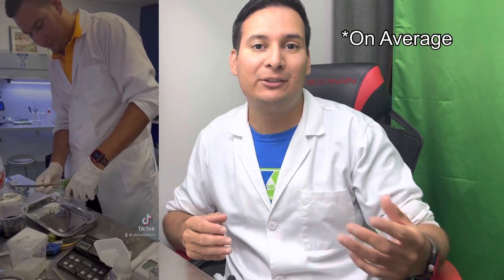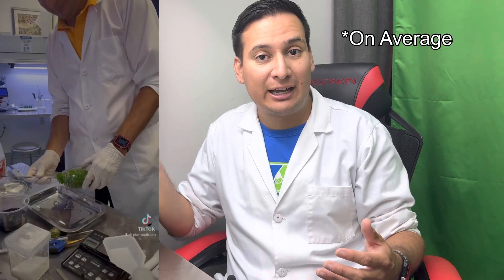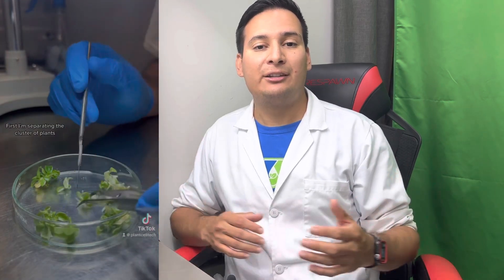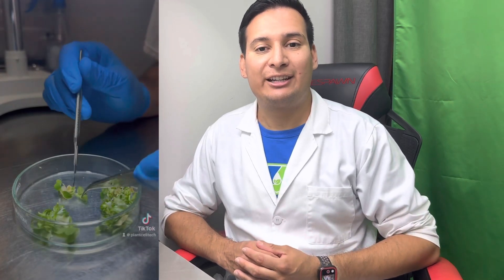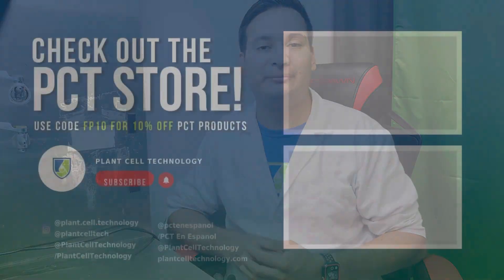What is Plant Tissue Culture? Explained in 3 Minutes!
Curious about plant tissue culture but short on time? Look no further! In this concise and engaging video, we provide you with a comprehensive overview of what is plant tissue culture in less than 3 minutes! Get your tissue culture materials with 10%OFF Using This

Whether you're a student, a gardener, or simply intrigued by the wonders of plant biology, this video is designed to give you a quick yet comprehensive understanding of what is plant tissue culture. Get ready to expand your knowledge and unlock the potential of this incredible technique in just a few short minutes!

Want to dive deeper into the fascinating world of plant tissue culture? Look no further! Check out our exclusive playlist, "Tissue Culture 101: Beginner's Guide," where we have curated a collection of in-depth videos that explore the intricacies of this innovative technique.

From the fundamentals to advanced methodologies, this playlist is your ultimate resource for mastering the art of plant tissue culture. Whether you're a student, a researcher, or a passionate plant enthusiast, our playlist will empower you to harness the power of tissue culture and unlock the full potential of plant biology.